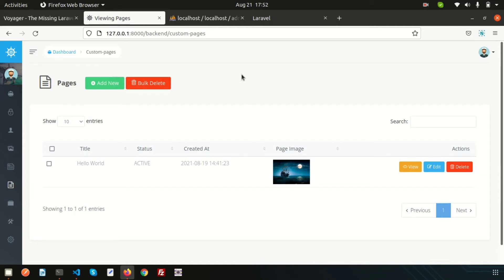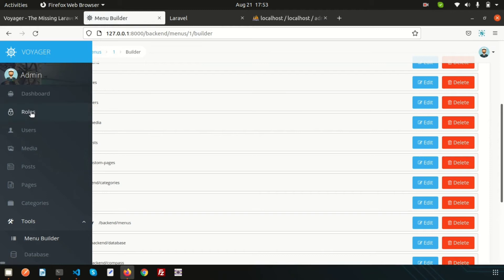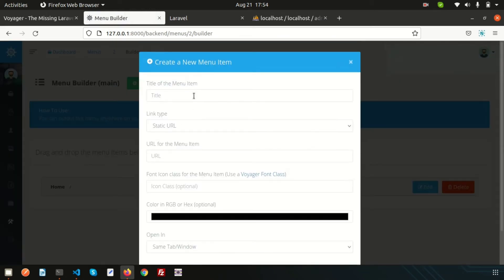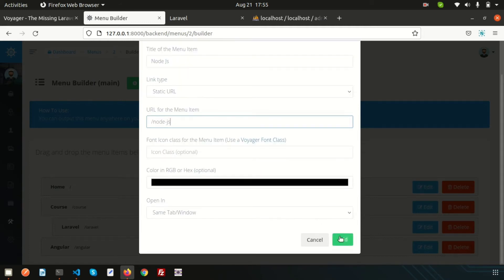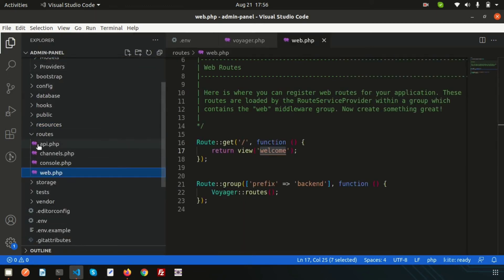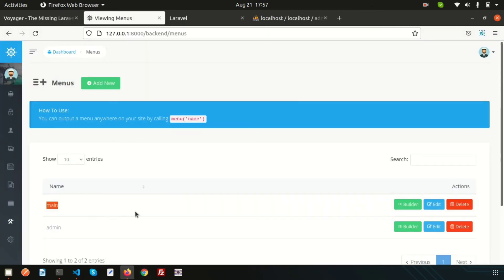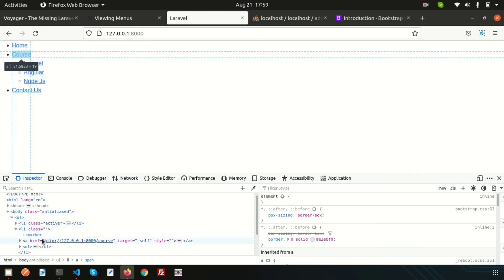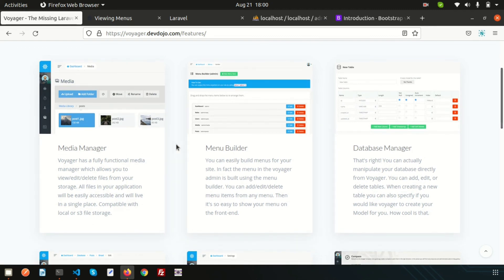Laravel Admin Panel #4 Menu Manager | Voyager Admin Panel | Laravel Tutorial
Laravel Admin Panel | Laravel admin dashboard | Voyager Admin Panel | Laravel Tutorial | Laravel 8

In this video we will going to learn use of voyager laravel package. This is an awesome package. This video is basically to show you how we can create menu and display with all customization option, how to change url, how create custom links . Next day I will continue this topic and will discuss about how to use media manager and how to manage all media for your application.

For more details follow voyager.devdojo.com document.